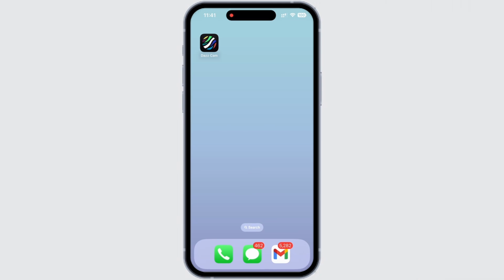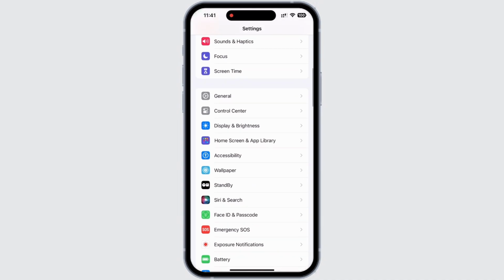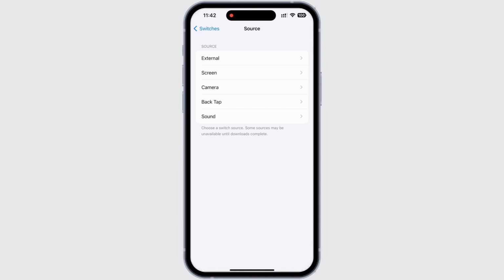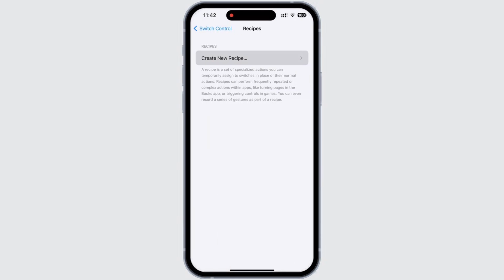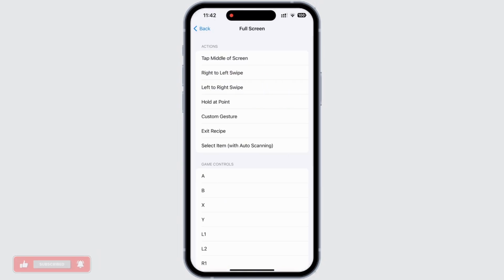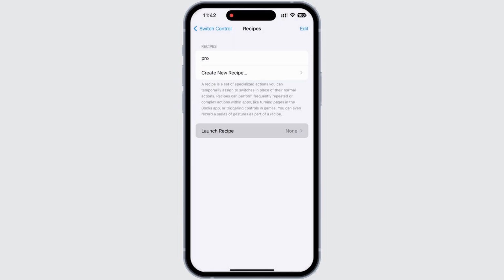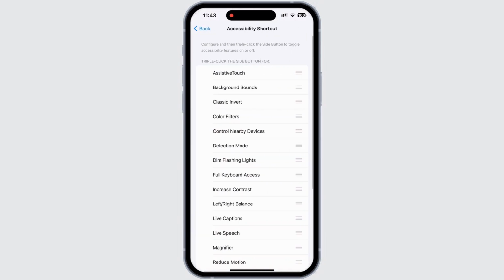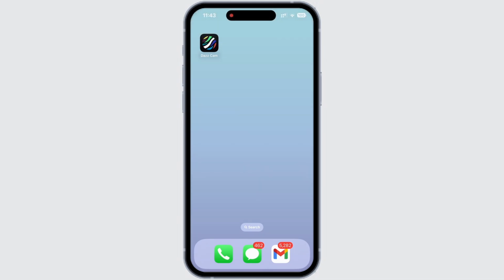How To Use Auto Clicker On iPhone (Best)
Want to automate repetitive tasks on your iPhone in 2024? This easy guide provides step-by-step instructions on how to use an auto clicker to streamline your mobile experience. Simplify your workflow and save time by following this straightforward process.

In this tutorial:
0:00 - Introduction
0:05 - How to Use Auto Clicker on iPhone (EASY)

Learn how to quickly and efficiently set up and use an auto clicker on your iPhone in 2024 with this comprehensive guide. This video covers the auto-clicking process comprehensively, ensuring you can automate tasks effortlessly.

Boost your productivity on iPhone with ease by following this guide to use auto clicker!